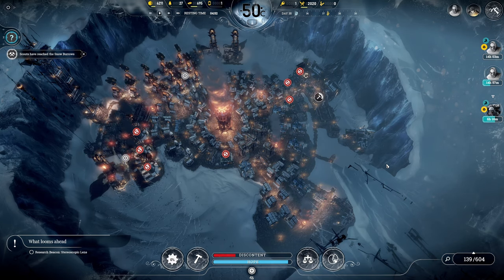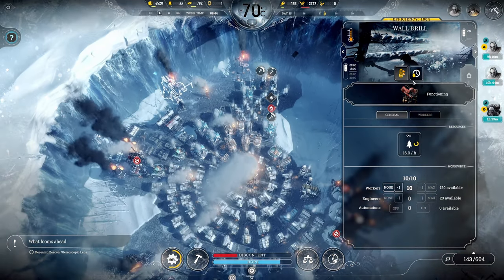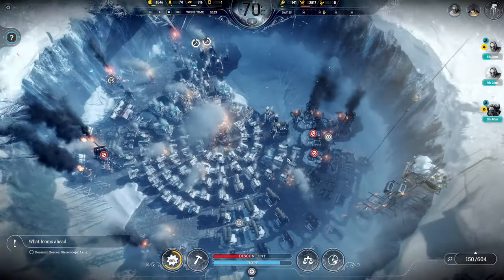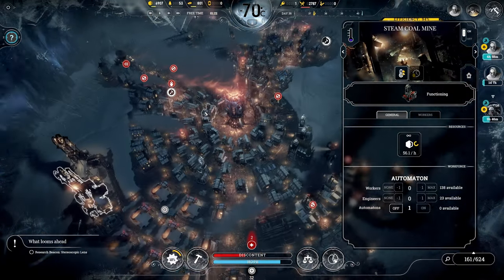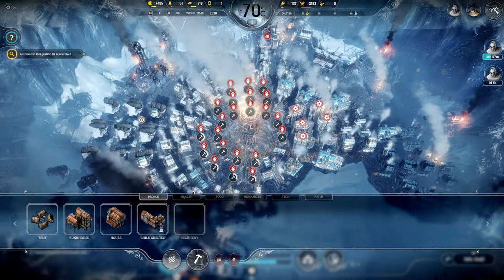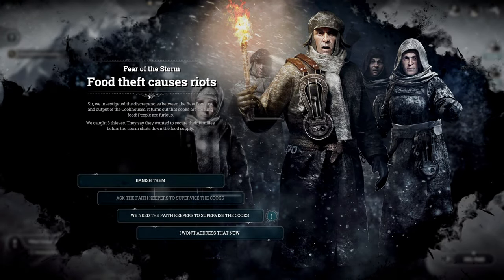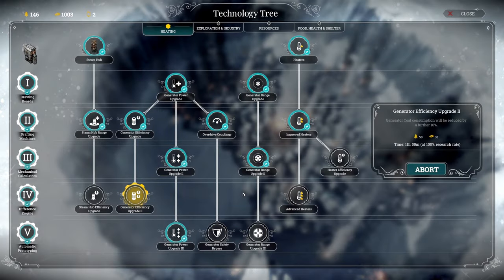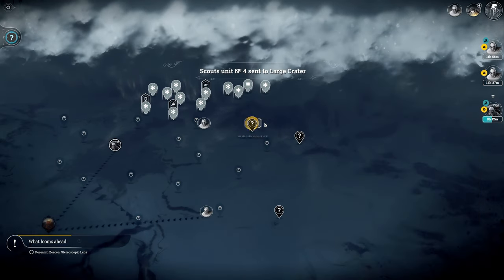Frostpunk | Full Playthrough | Ep. 11 - The Storm is Coming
Join us for our playthrough of Frostpunk, an story-driven city builder set in a world destroyed by ice. We must make difficult decisions if we hope to survive the cold.